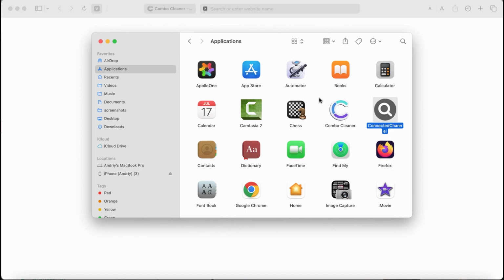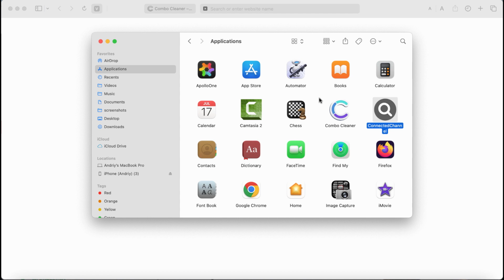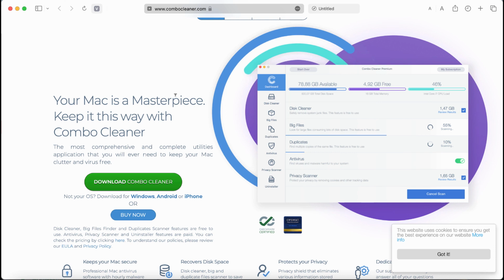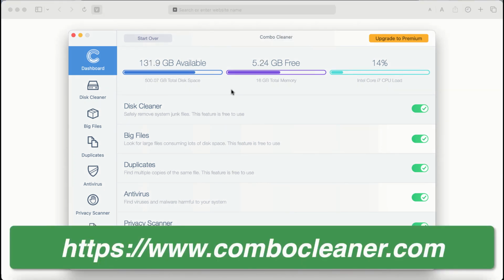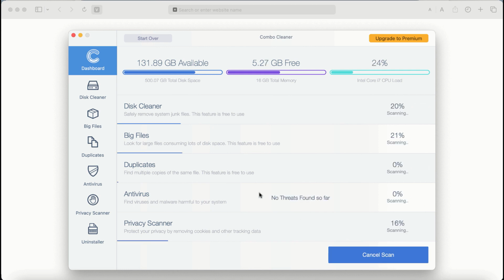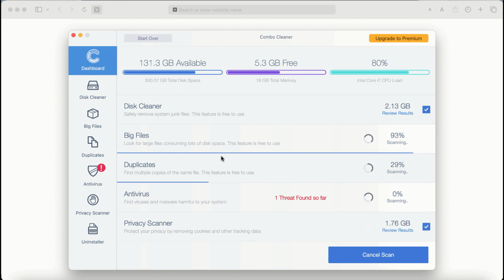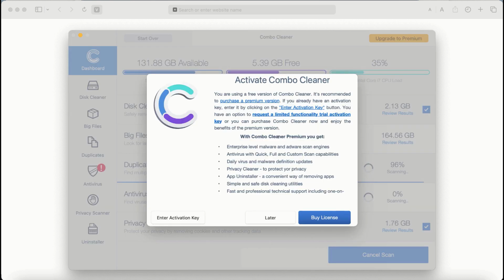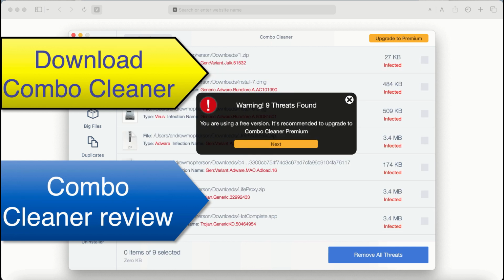ConnectedChannel adware removal (Mac).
ConnectedChannel stands for a new adware from the AdLoad family. This adware, once installed, starts showing its pretty annoying ads while you are online. Remove these ads with Combo Cleaner Antivirus via the official
Optionally, follow the manual tips provided in the video.

More information about this threat can be found in this detailed guide